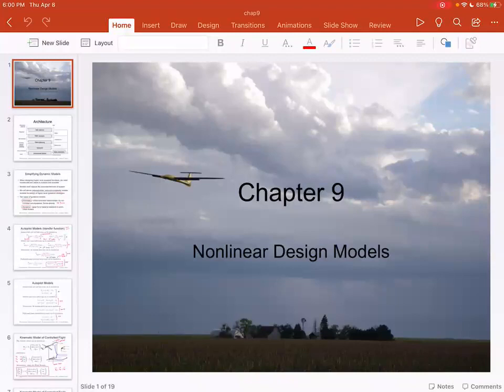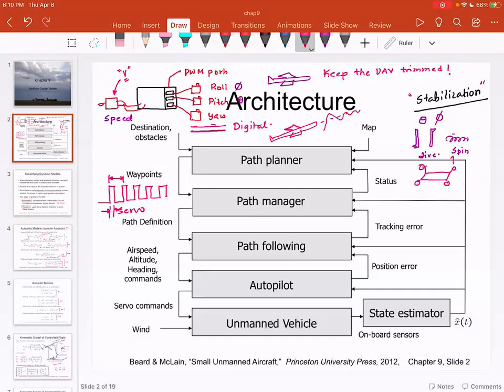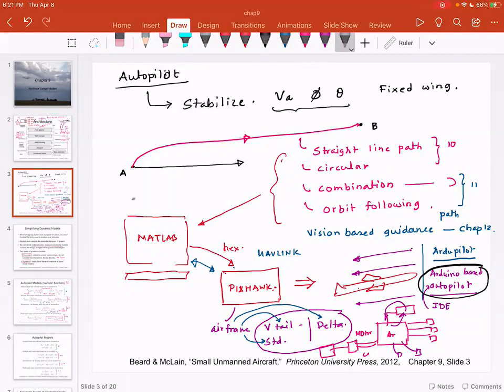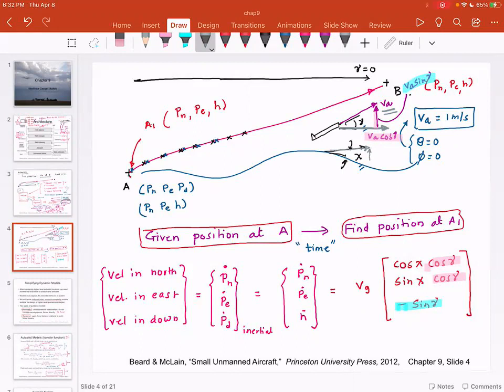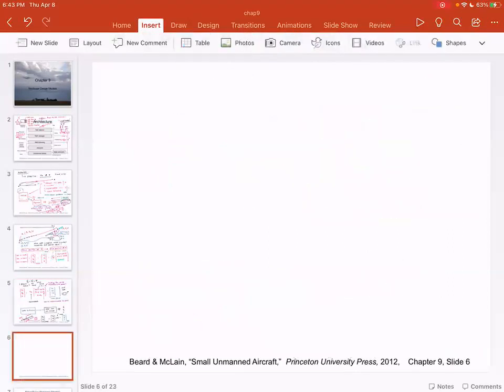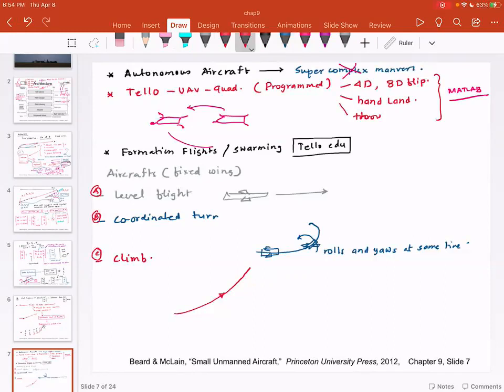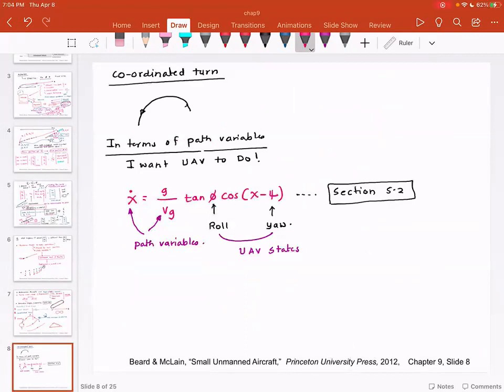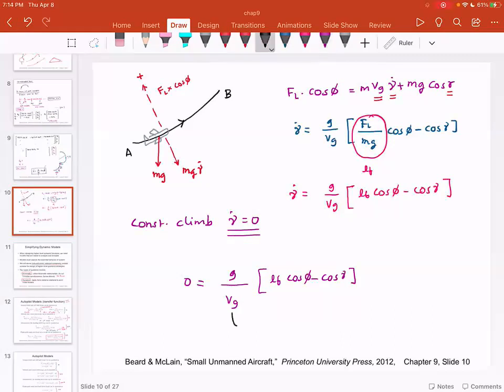EGR456 Lecture 26 4.8.21